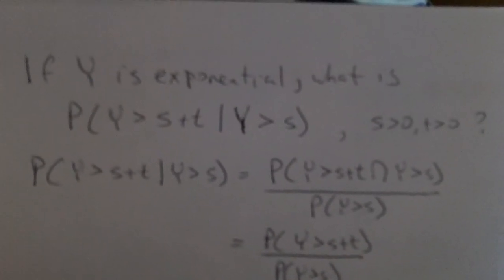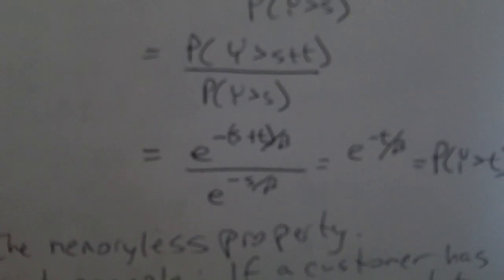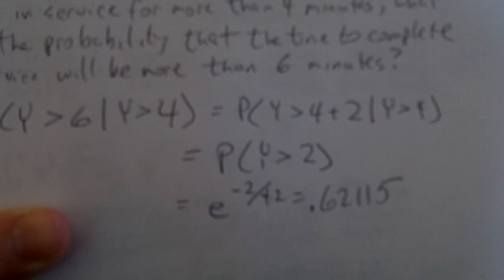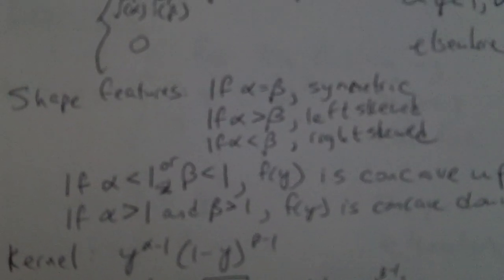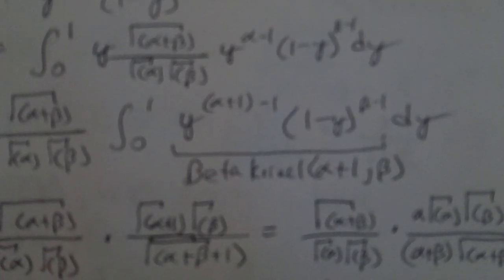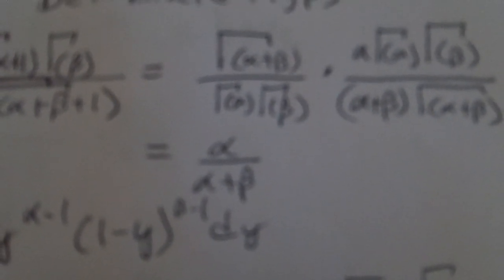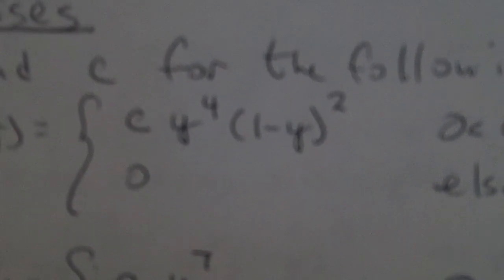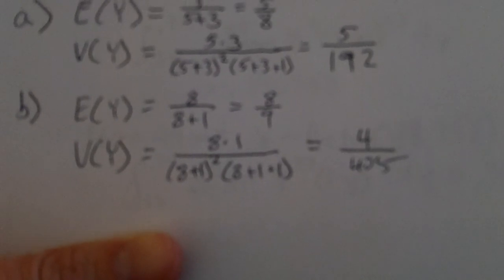P&RV Spring 2013 Sections 4.6 and 4.7 4 of 4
Kernel of a random variable, Gamma, Exponential, Beta